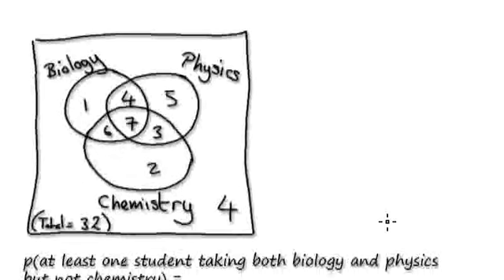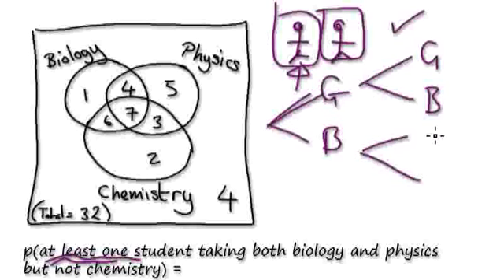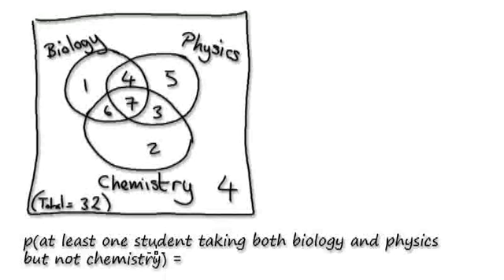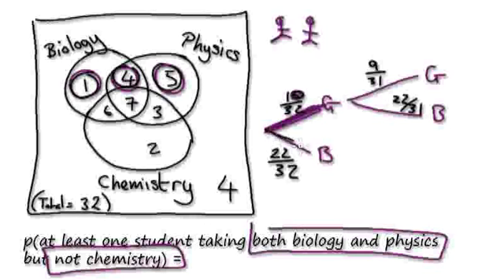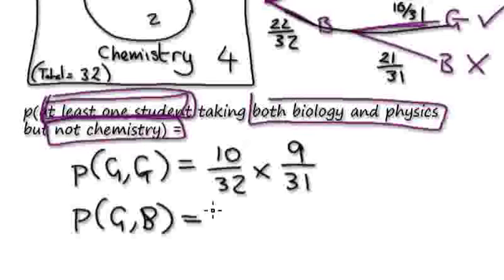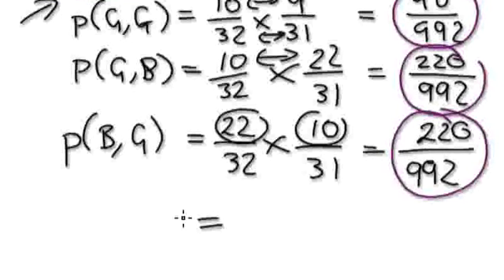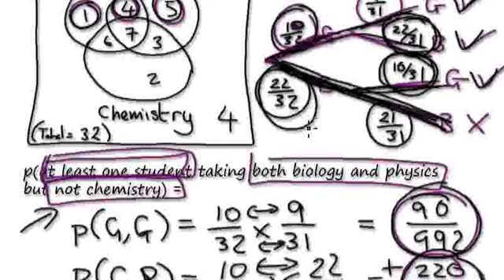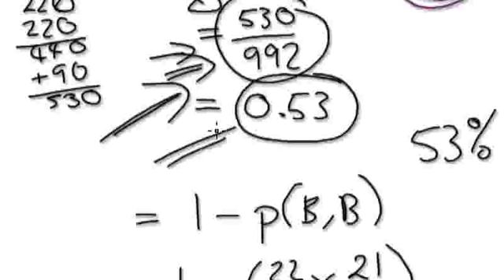Video 468 - Combining Venn and tree diagram - Practice 2